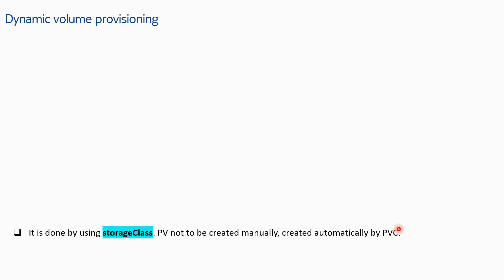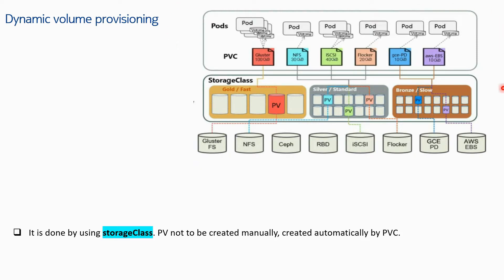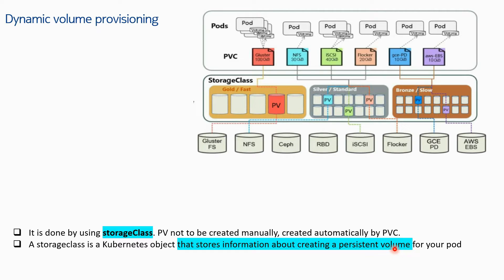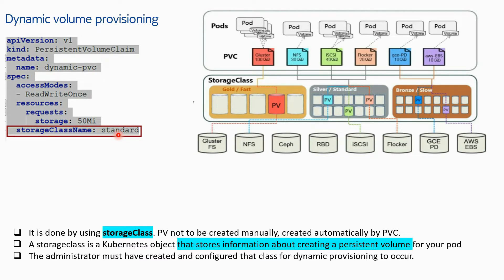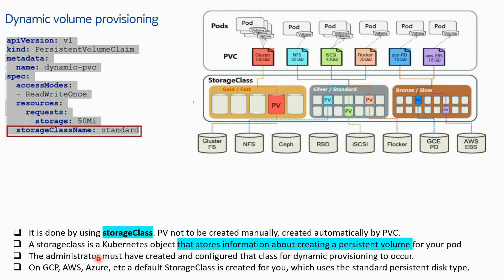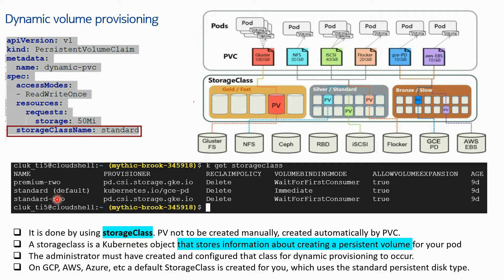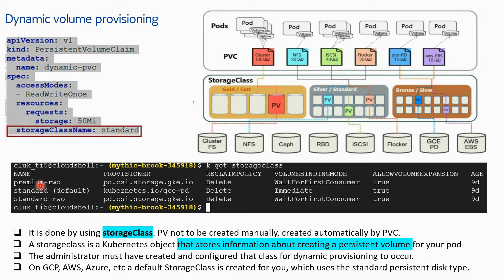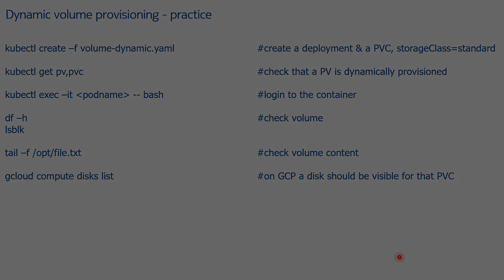EasyKube 18 Dynamic Volume provisioning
How dynamic volume provisioning works in kubernetes?
What is a storage class? How it helps in automatic creation of a volume by just using a claim?

Get all your answers in this video

Tune in to this EasyKube series which has been made for absolute beginners in this space.